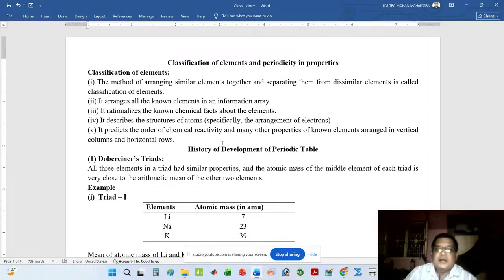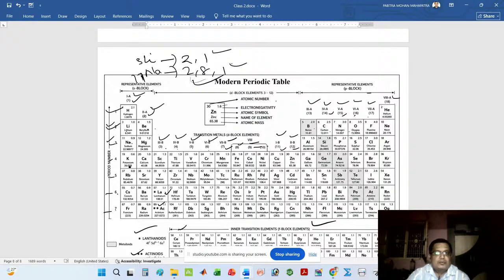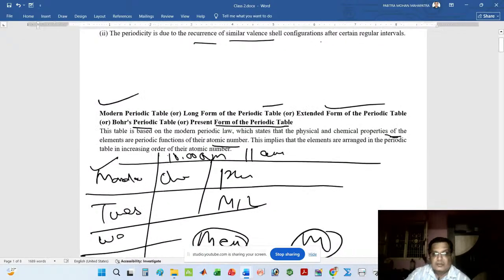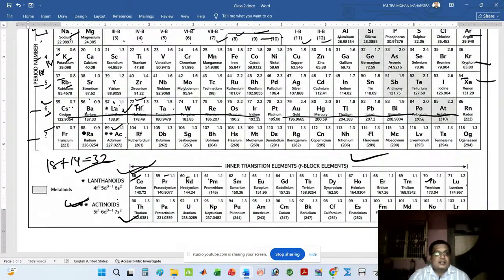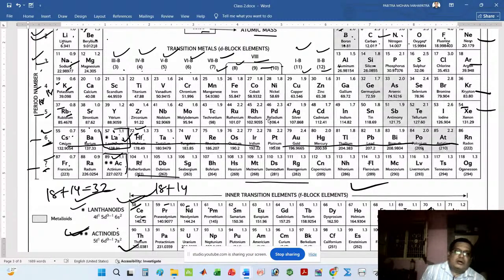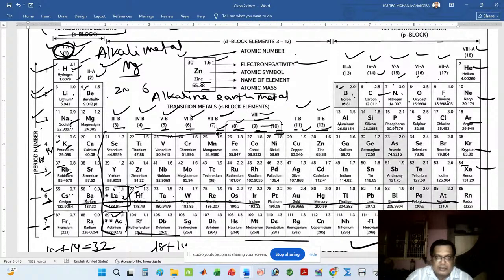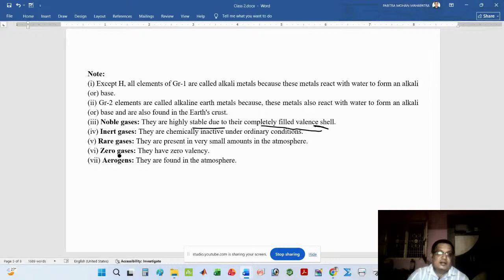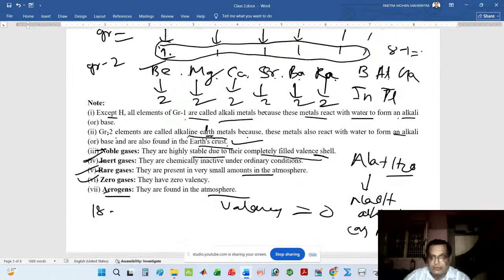+2 first-year chemistry class 2: Classification of elements and periodicity in properties -2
Periodicity, Modern Periodic Table, Features: Periods, groups,